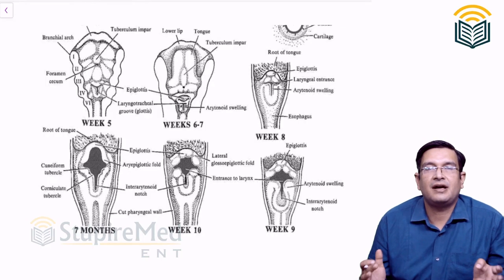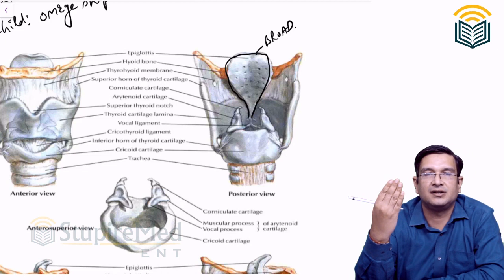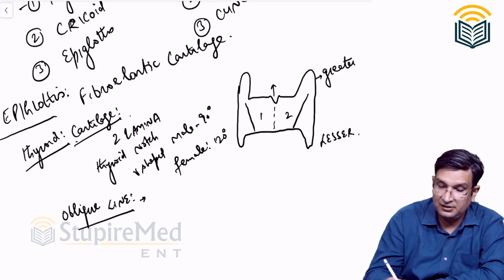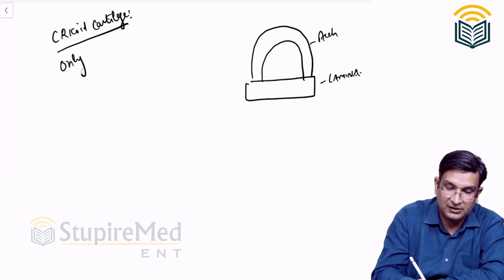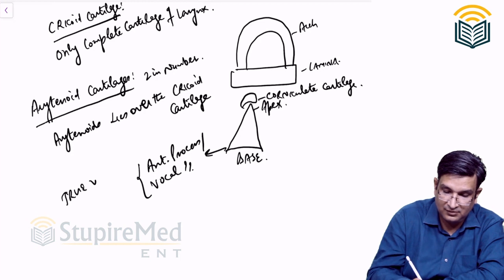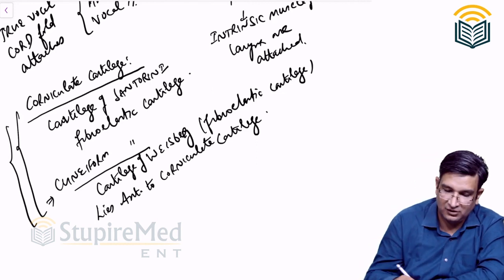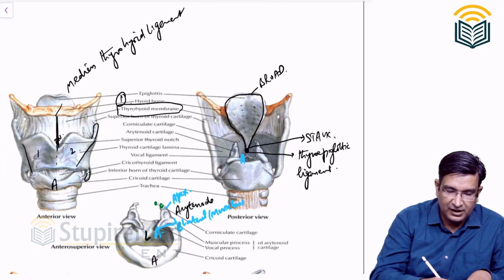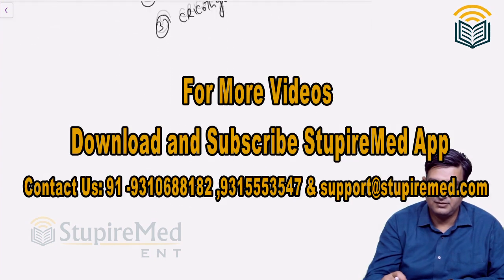Anatomy of Larynx by Dr. Hitinder Attrey - ENT faculty of StupireMed